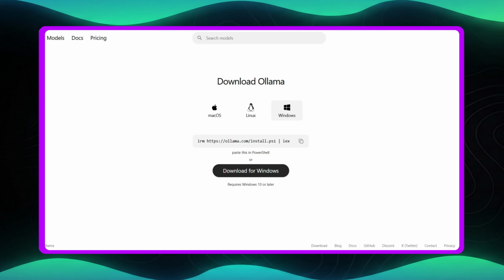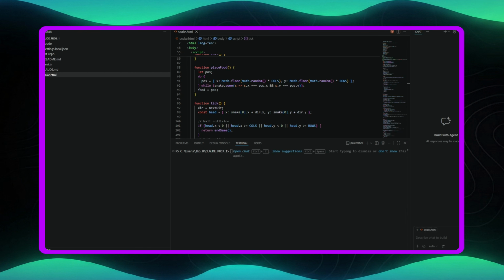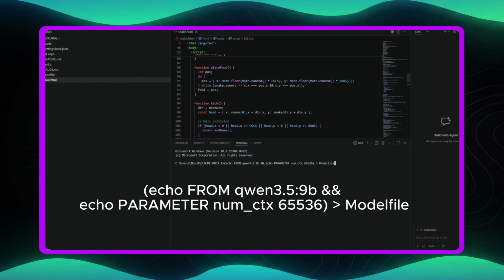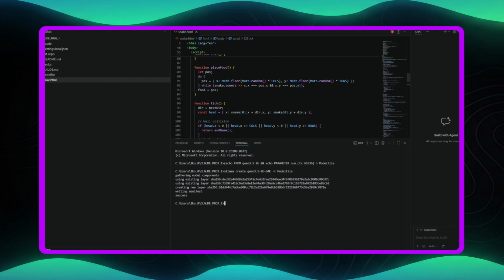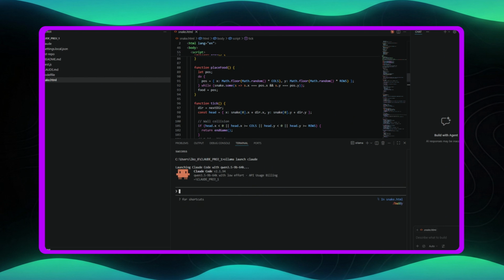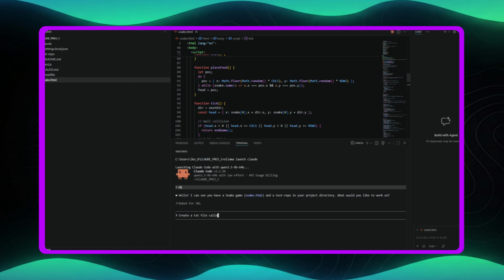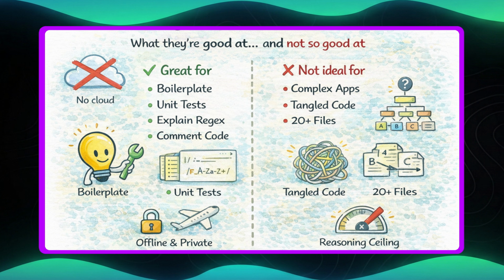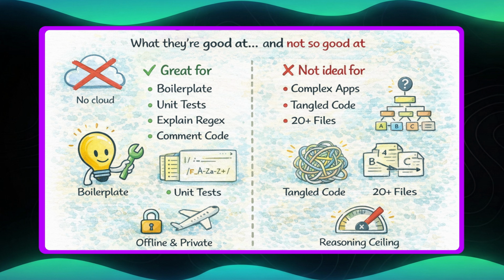Stop Wasting Credits - Run Claude Code Locally for FREE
In this tutorial, you’ll learn how a lightweight 9B model can outperform massive models—and how to run it locally as a full coding agent.

We’ll walk step-by-step through:
• Installing Ollama
• Downloading Qwen 3.5
• Expanding context to 64K tokens
• Running Claude Code locally

By the end, you’ll have:
• A zero-cost AI coding setup
• A model with reasoning + tool usage
• Full control over your local environment

We’ll break down why Qwen 3.5 is the sweet spot for local AI and how to turn it into a real autonomous developer assistant.

⏱️ Timestamps:
00:00 Why small models are winning
00:28 Qwen 3.5 explained
01:16 Install Ollama
01:35 Download model
02:05 Upgrade context memory
03:06 Run autonomous agent